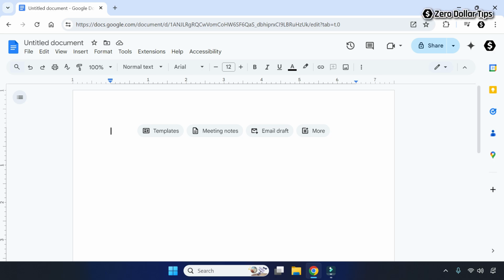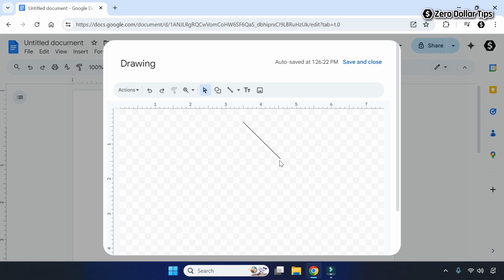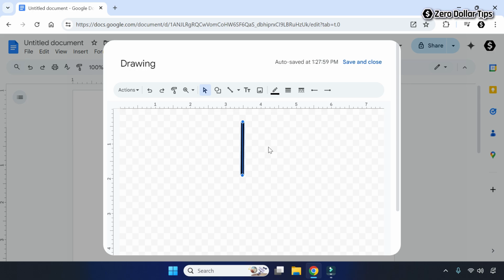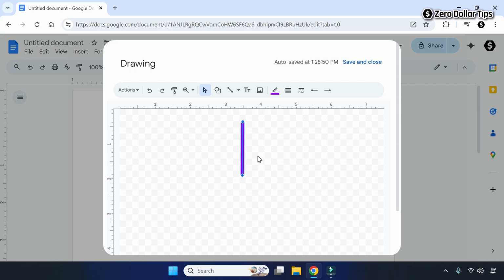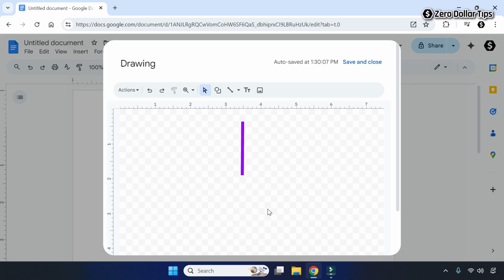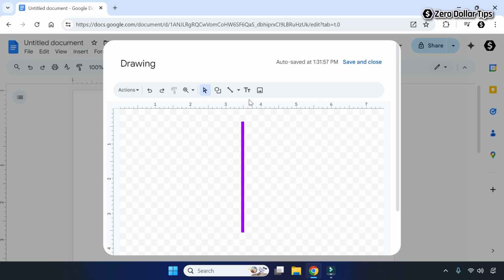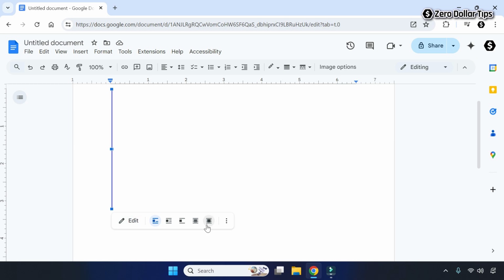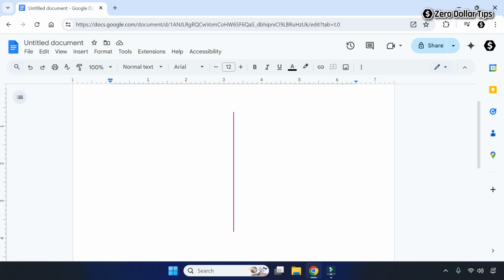How to Insert a Vertical Line in Google Docs (Step-by-Step Tutorial)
Learn how to insert a vertical line in Google Docs to separate text instantly. Watch this video to see how to make a vertical line in Google Docs and create perfect dividers in just a few simple steps